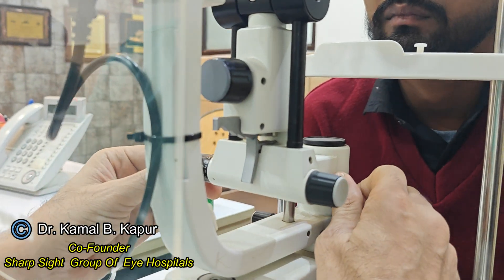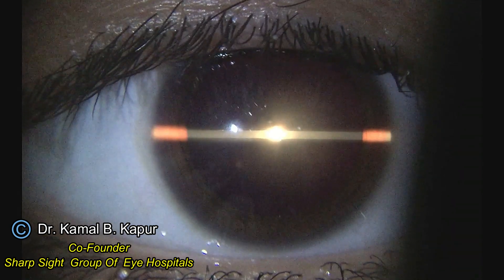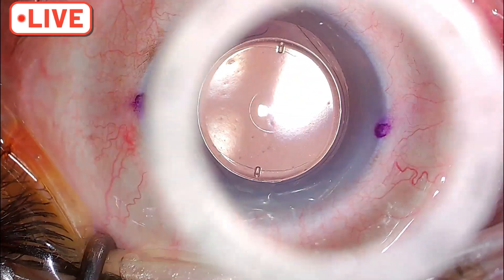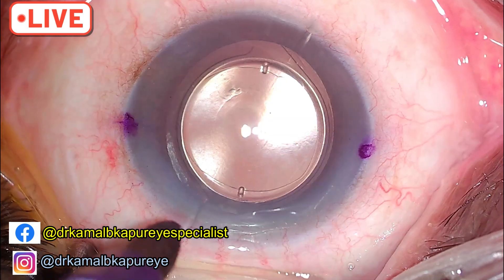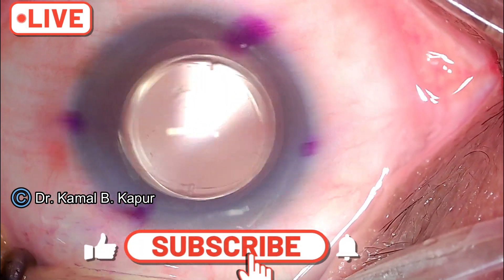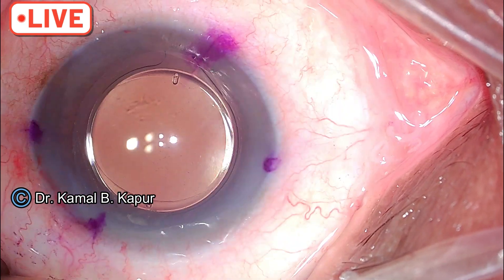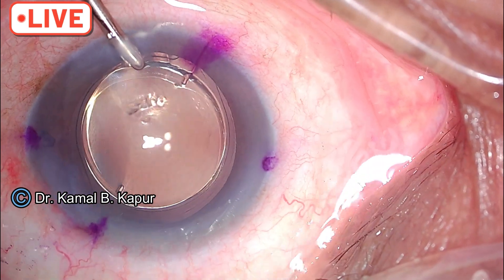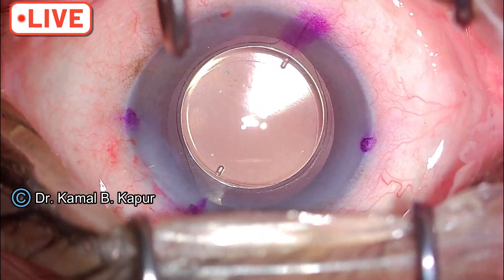"Back to Basics-"Live" steps of Redialing a Mal-rotated Toric IOL - Dr Kamal B Kapur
Here, we explore simple and safe ophthalmic surgical techniques. In our latest video, we demonstrate a quick , safe and effective method for redialing a mal-rotated toric IOL without reopening the main wound or using viscoelastic. Perfect for surgeons looking to enhance their skills and improve patient outcomes.
this works best for freshly rotated IOLS